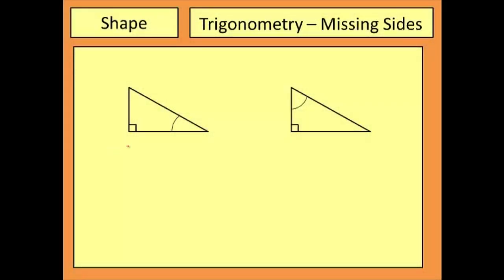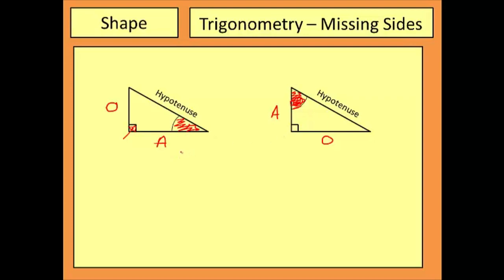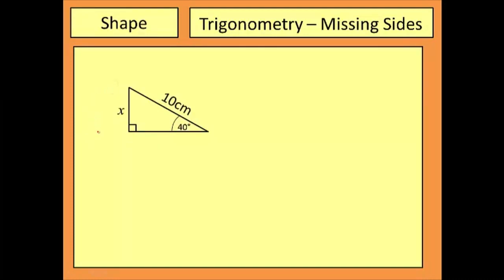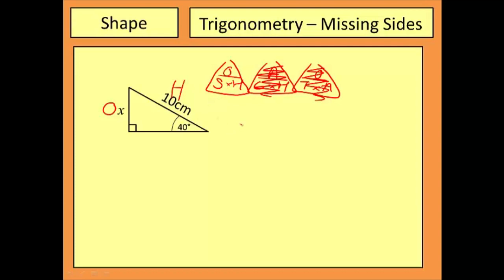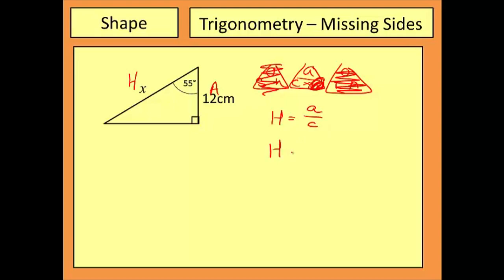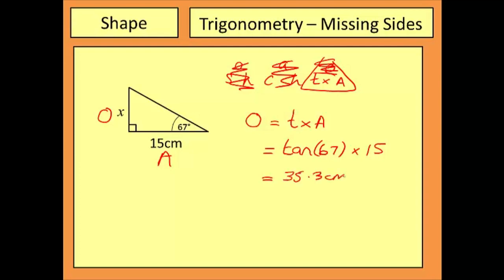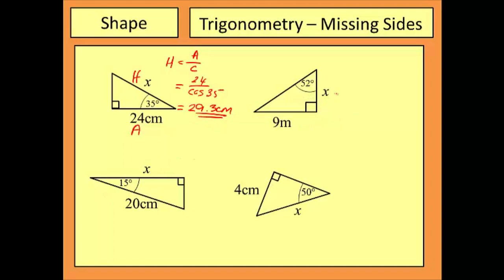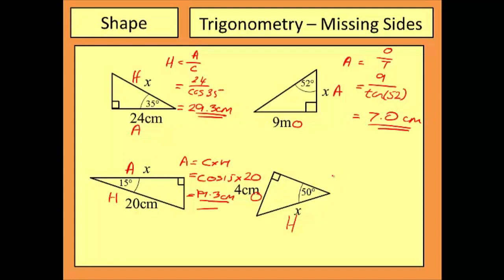Trigonometry Missing Sides